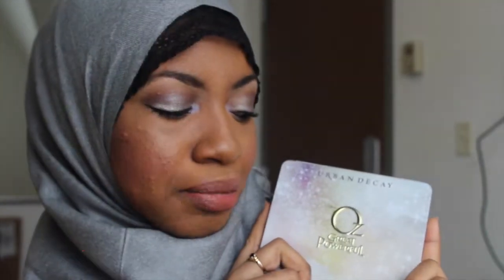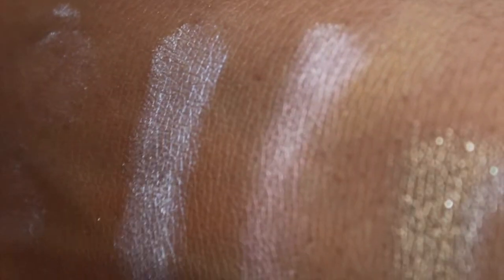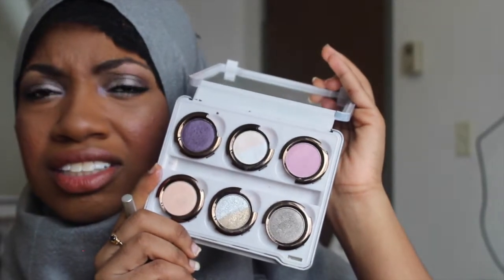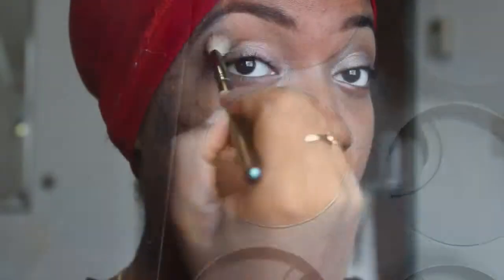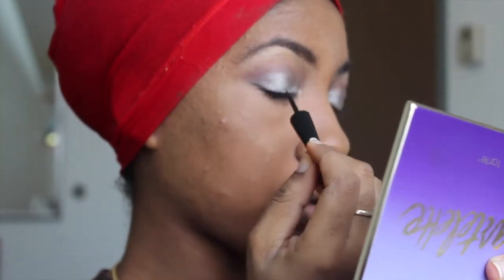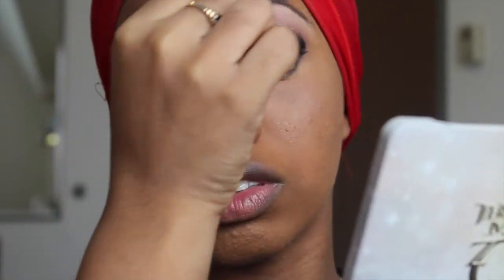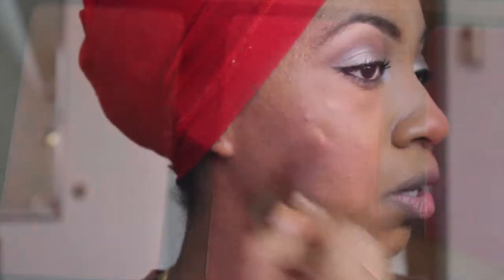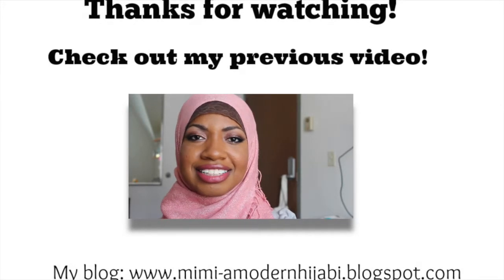Sparkling Sliver Makeup Tutorial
This video is a silver makeup tutorial.

EYES:
Be a Bombshell eye base in 'Submissive'
Glinda palette:
-South
-Tornado
-Aura

FACE:
BECCA Ultimate Coverage Creme
Maybelline Fit Me Matte and Poreless powder in 330 Toffee Caramel
NARS Contour Blush in Gienah
Inglot Blush #

LIPS:
MAC lipliner in Cork
MAC lipstick in Taupe

I use ebates to make purchases!

FTC: I purchased all of these products with my own money.